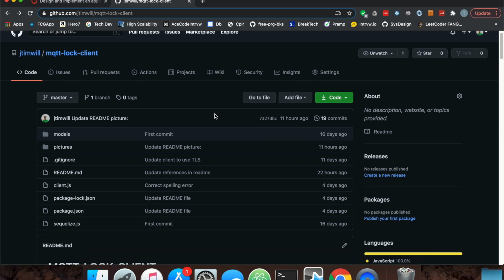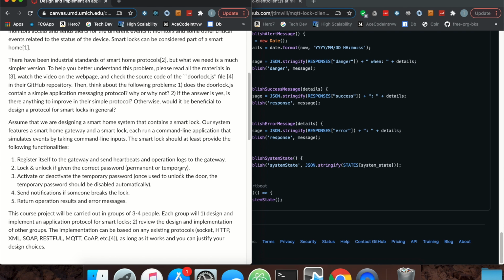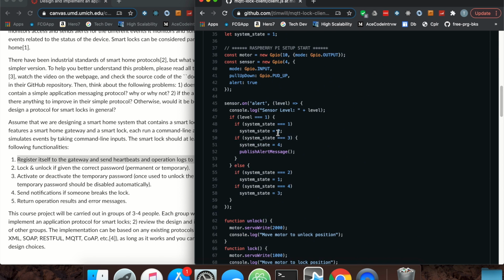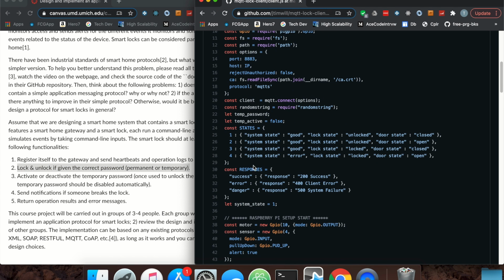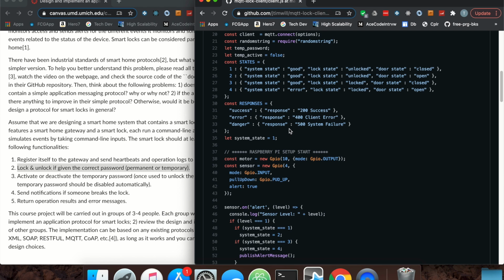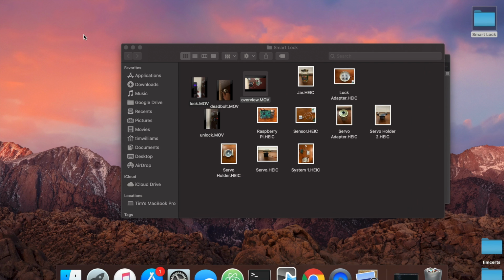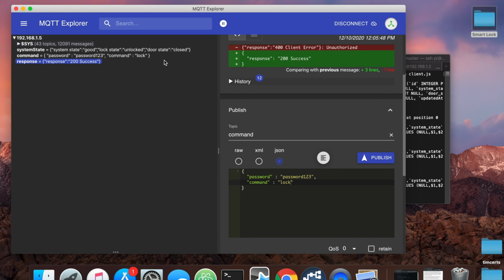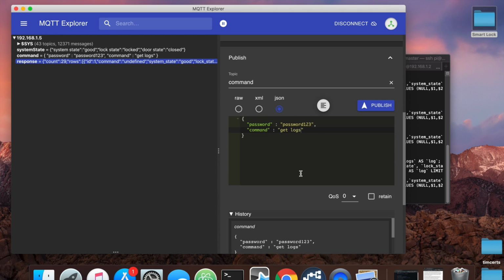CIS 527 SmartLock Demo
This is a term project demo